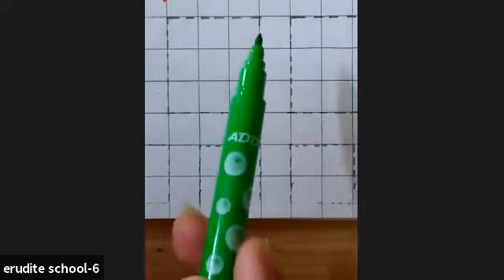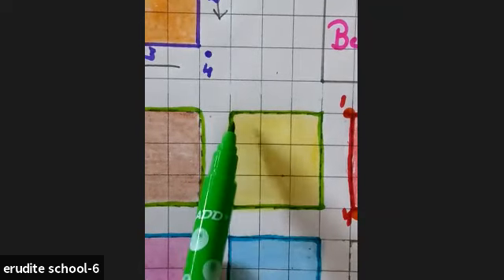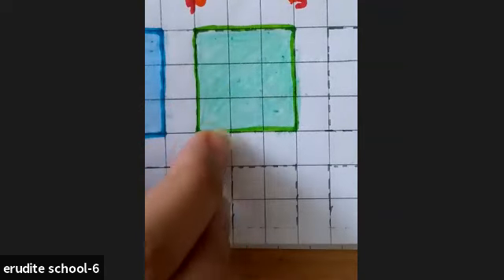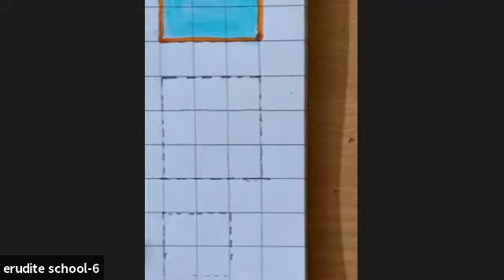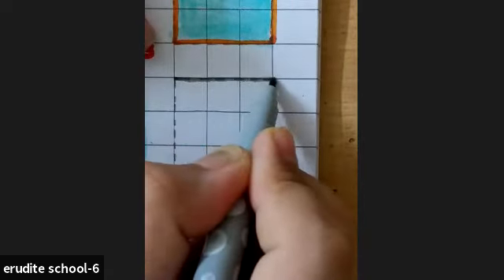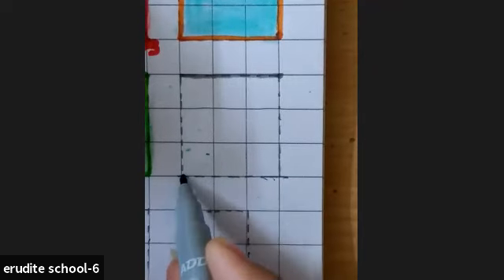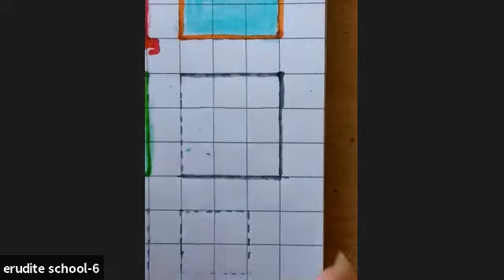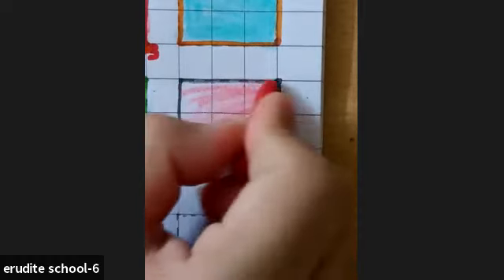CLASS - NURSERY SUBJECT - MATHS LECTURE NO. - 7 SQUARE SHAPE